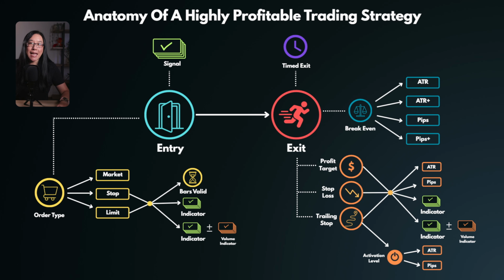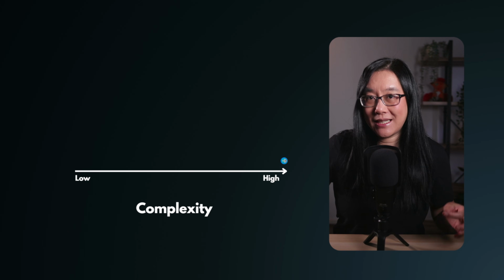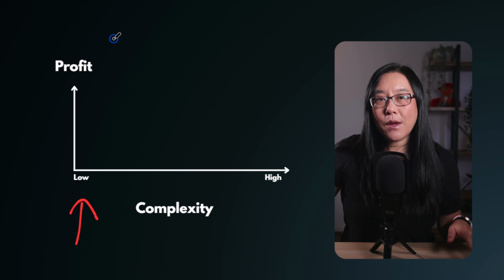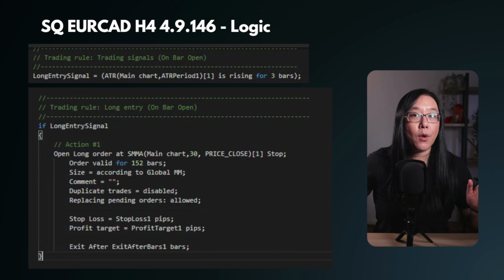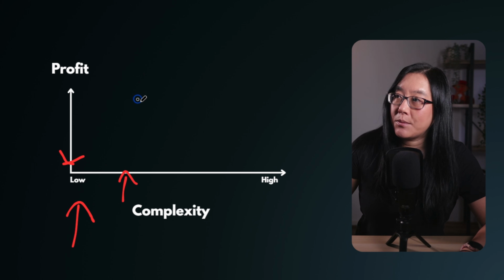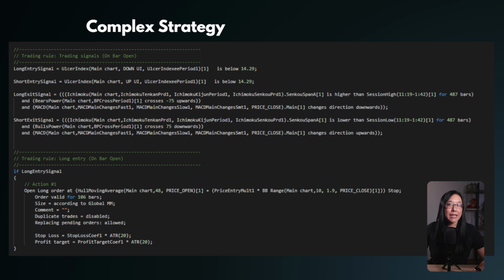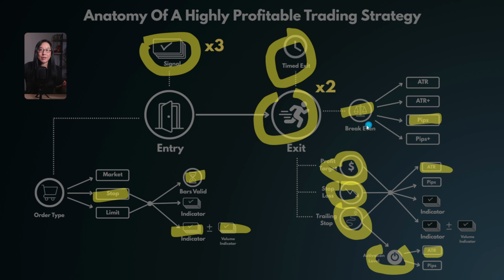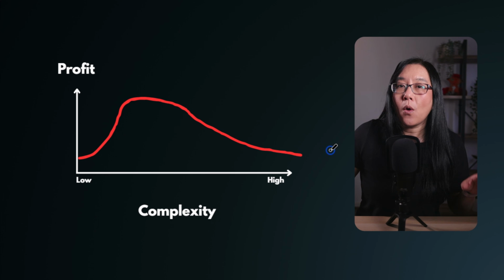I Tested 50,865 Trading Strategies, and I Found This.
The purpose of this channel is to share my journey about algorithmic trading trading, and sometimes include product recommendations. I do believe in the products I mention, and have experience with them. I will never promote a product I haven't tried or think you'll benefit from.